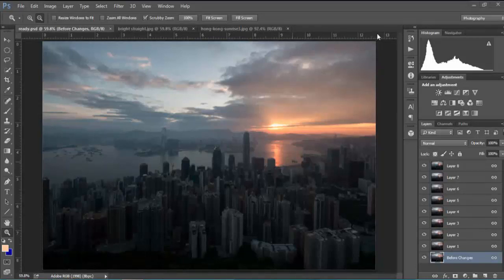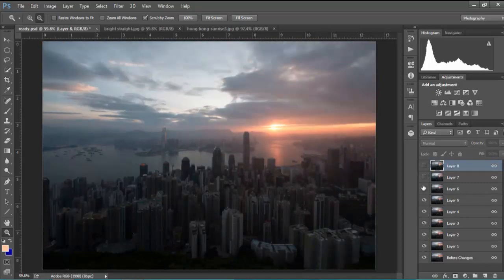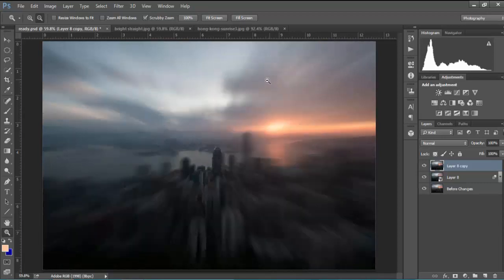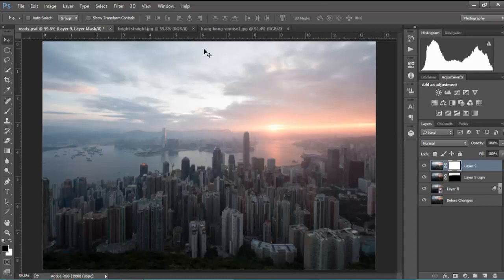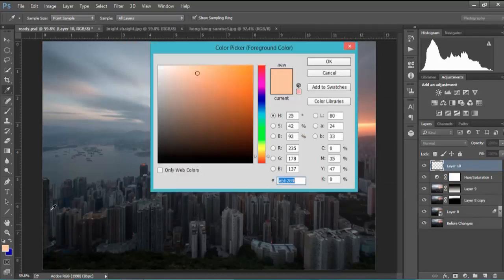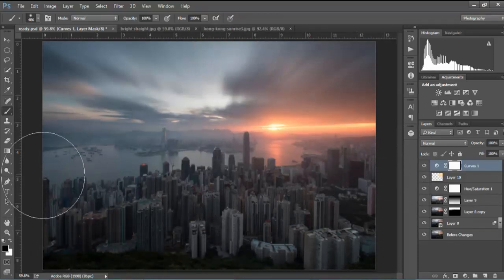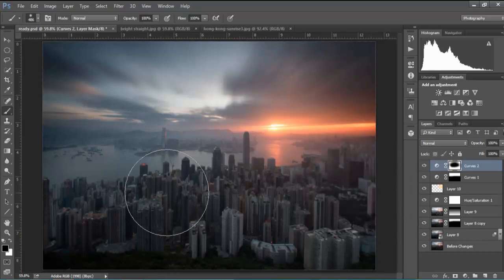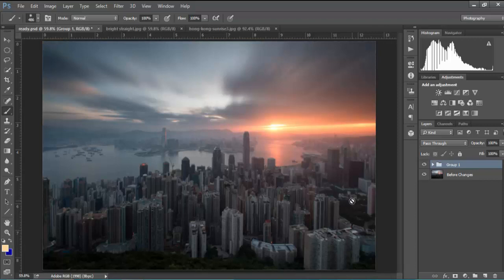Create a Realistic Fake Long Exposure Effect in Photoshop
This tutorial will teach you how to create a natural, realistic long exposure effect in Photoshop.